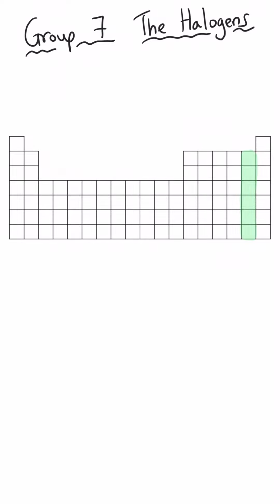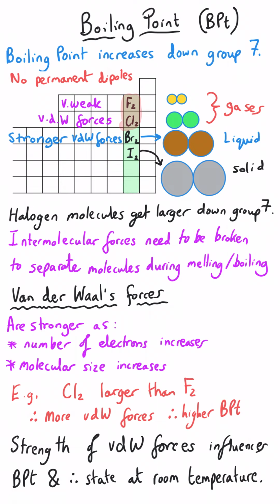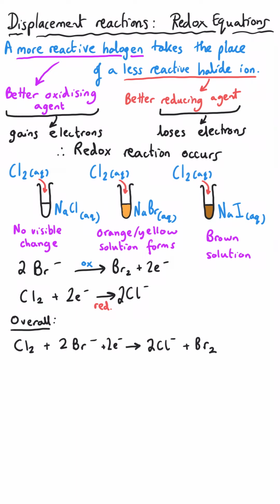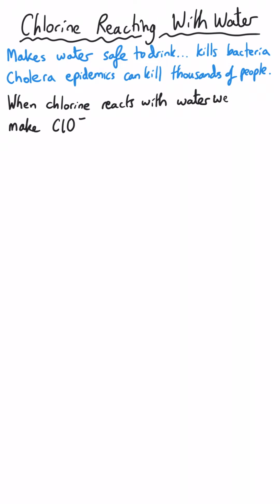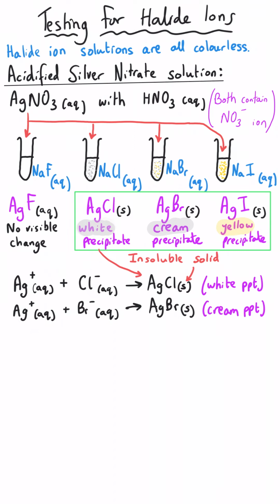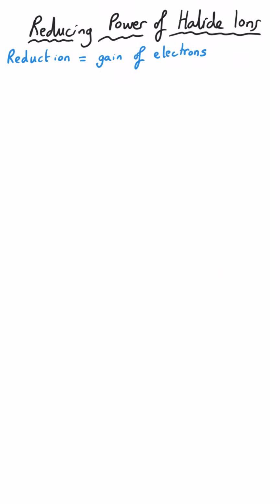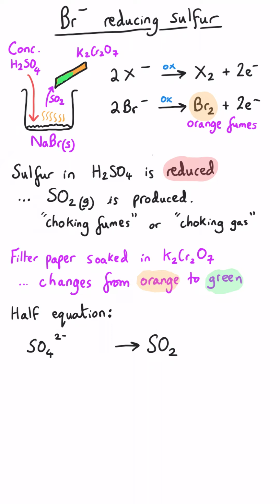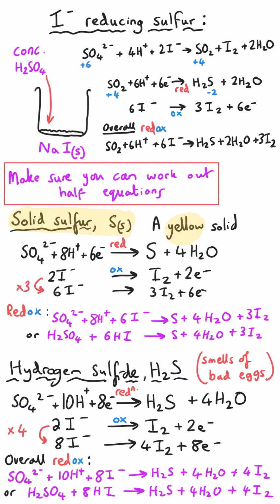Halogens | Group 7 | Full Topic | Explained | A level Chemistry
Group 7: Halogens.

A level Chemistry - Inorganic Chemistry.

00:00 Introduction
00:42 Physical Properties | Atomic Radius
02:24 Boiling Point Pattern
05:01 Oxidising Ability
06:53 Displacement Reactions
10:16 Making Bleach | Disproportionation
12:44 Chlorine with water | Disproportionation
15:39 Testing for Halide Ions
18:33 Ammonia Solution and AgX(s)
21:33 Reducing Power of Halide Ions
22:44 Reactions with Sulfruic Acid
25:07 Bromide reduction of sulfur
27:34 Iodide Reduction of Sulfur